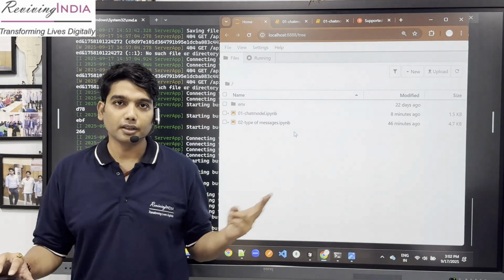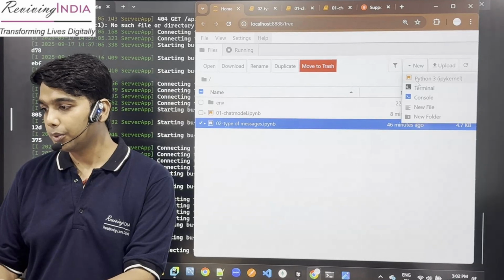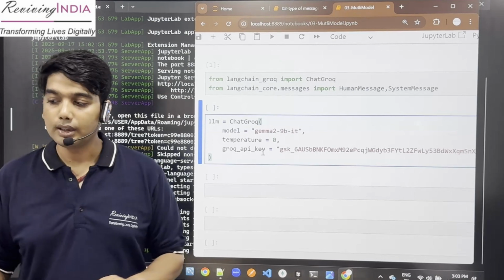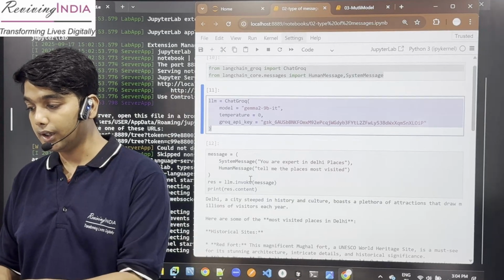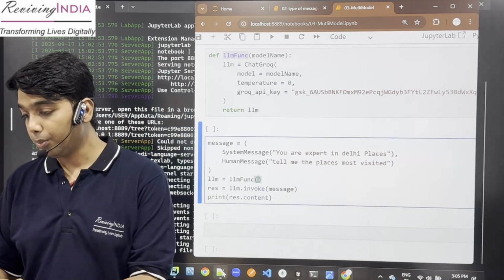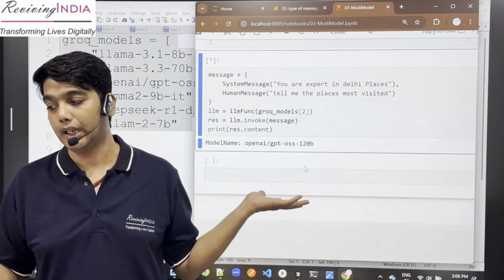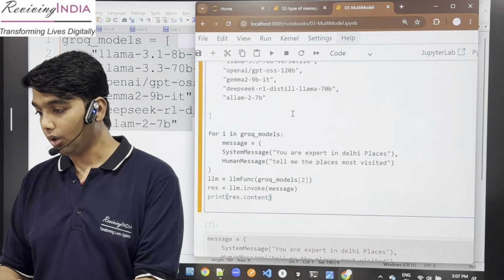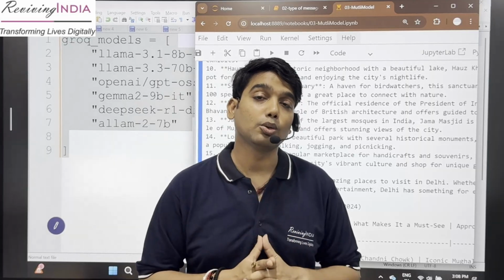🚀 LangChain Mastery Ep.4 | Switch Between Multiple LLMs (LLaMA, Gemma, DeepSeek)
Welcome to Episode 4 of the LangChain Mastery Series! 🎉

In this tutorial, we’ll explore how to switch between multiple LLMs inside LangChain using Groq. You’ll see how easy it is to run the same question across different models like LLaMA 3, Gemma, and DeepSeek — and compare their outputs.

👉 What you’ll learn in this video:
✅ How to configure multiple LLMs in LangChain
✅ How to pass the same question to different models
✅ Understanding differences between small vs. large models
✅ Live coding: Switching models in Python

This is super useful when you want to experiment with different providers and pick the best model for your AI app.